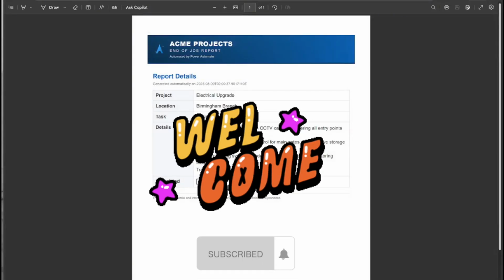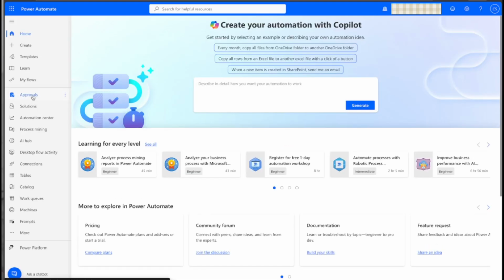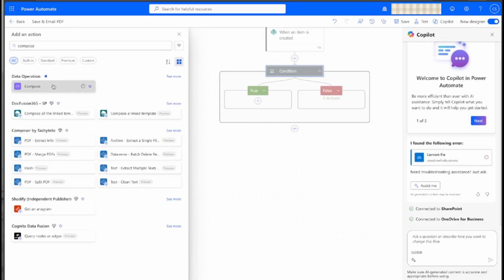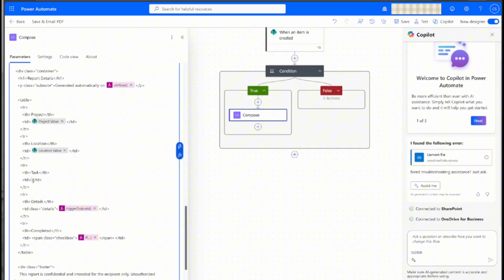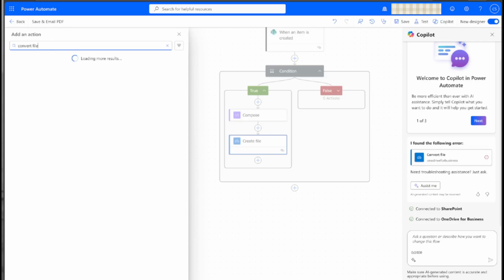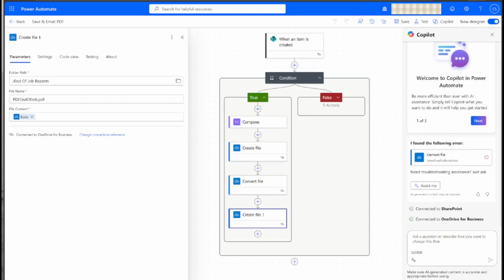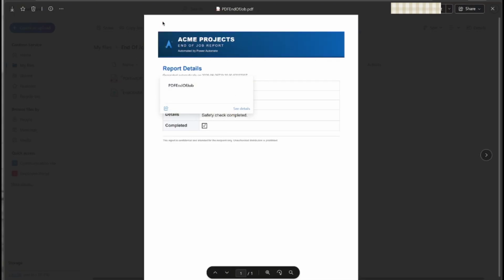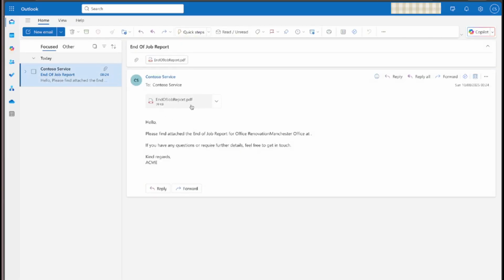I Made a PDF from Microsoft Lists with Power Automate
In this video, I’ll show you how to create a PDF automatically from Microsoft Lists using Power Automate.

Whenever a new item is added to a list and marked as completed, Power Automate will generate a PDF with your logo, details, and custom columns — and then send it via email or save it to OneDrive.

You’ll learn:
- How to set up your Microsoft List
- Building the Power Automate flow
- Designing the PDF layout
- Sending the PDF via email and saving it to OneDrive

Perfect for creating job reports, certificates, or any automated documents in your workflow.

Unable to HTML add code heer due to youtube restrictions. Use any AI tool.